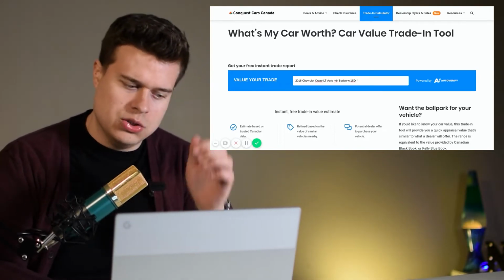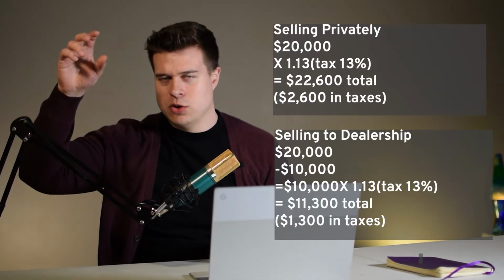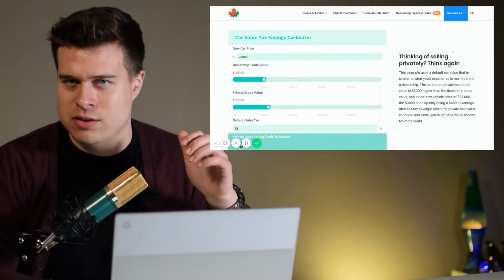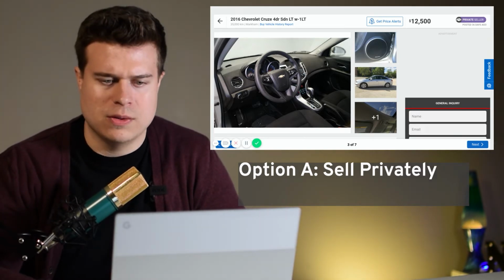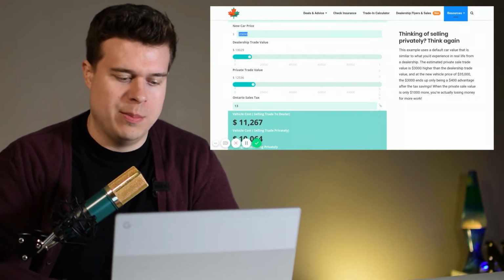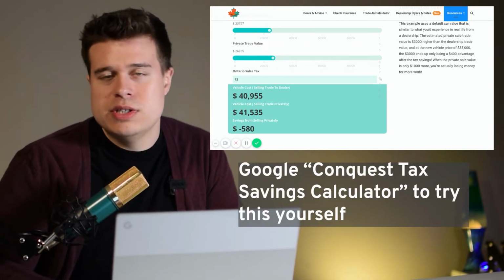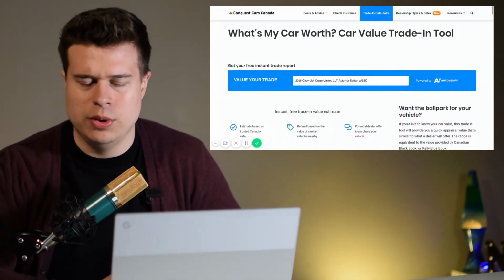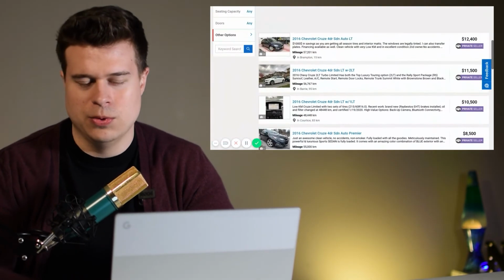Should You Trade In A Vehicle Or Sell It Privately? Car Value & Tax Savings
You can get your car value entirely online, but does one tool provide a more accurate value over the others?

Can you get a Blue Book Value in Canada?
Kelly Blue Book produces trade in values that are exclusive to the United States, based off American auction data from cars that are sold. In 2018, Kelly Blue Book has released their trade in tool to be available to dealers in the Canadian market, and the values should be similar to those collected from Canadian Black Book.

Is Blue Book value better than Black Book Value?
Blue book value is notably related to Kelly Blue Book – car values derived from vehicle auctions that run in the America, versus Canadian Black Book Values, which are based off of Canadian Auction sale prices. Kelly Blue Book now operates in Canada, and the trade values between the 2 tools should be similar.

Is it better to sell a vehicle privately, or trade in to a dealership?
Although you may be able to get more for a privately sold vehicle, you often aren’t much farther ahead than selling to a dealership. The reason for this, is that you have to incur the work and time required to meet with prospective buyers to sell the vehicle, and deal with negotiations and online price haggling. Selling your vehicle to a dealership will reduce the total cost of your new vehicle, which means you will also save money on the total of taxes paid. If you sell privately in Canada, it is required you purchase and provide a used vehicle information package.